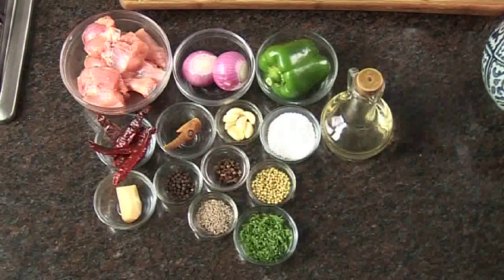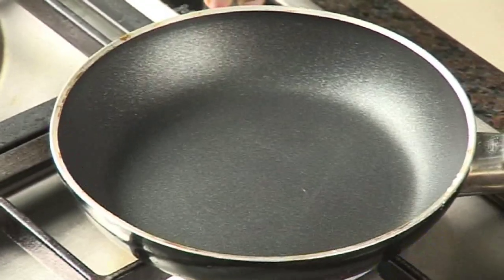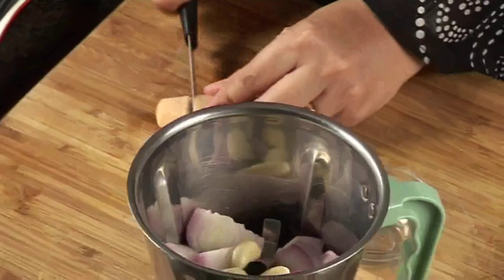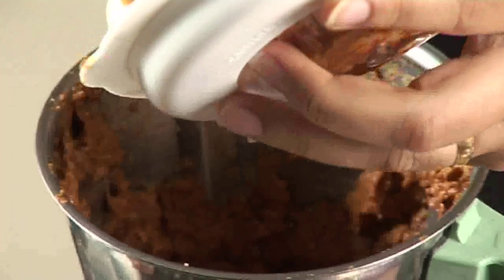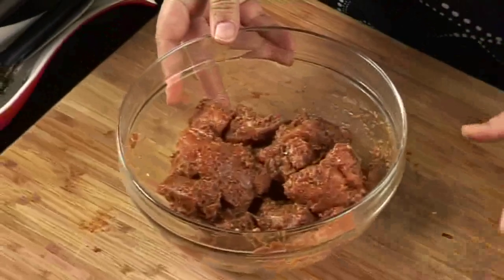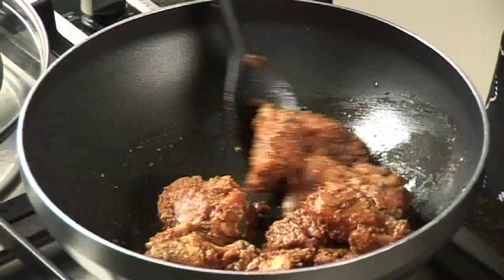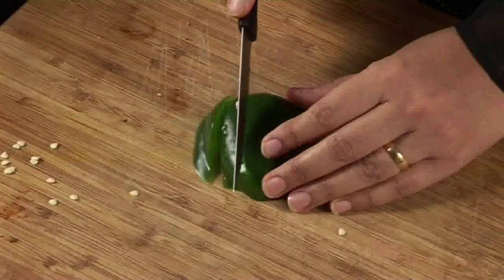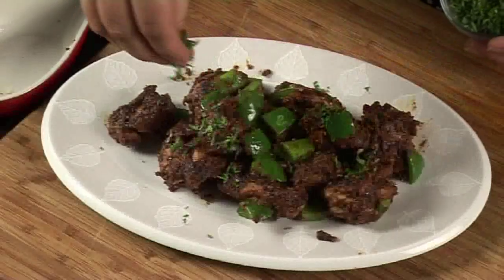Sukha Chicken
Chicken pieces marinated with freshly ground masalas and cooked till perfection.Sukha Chicken With Chef Jyotsna